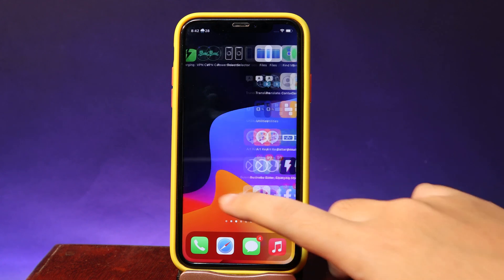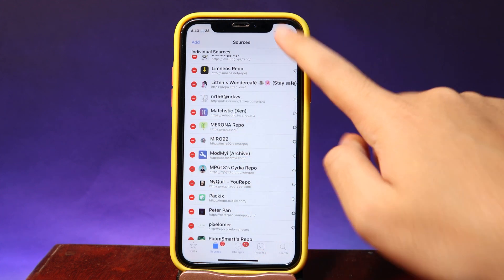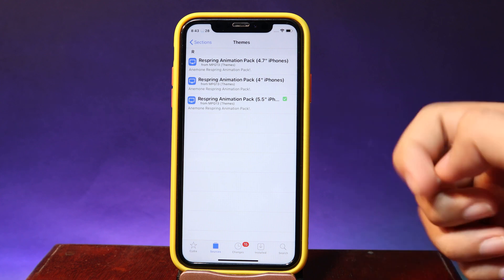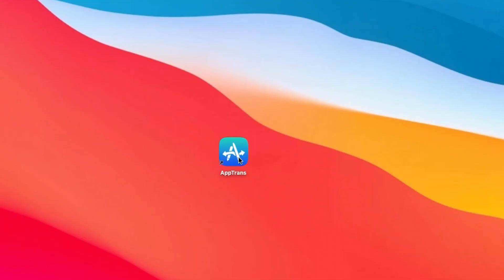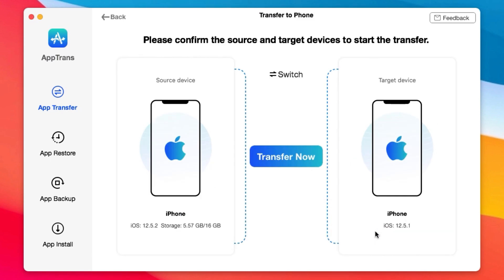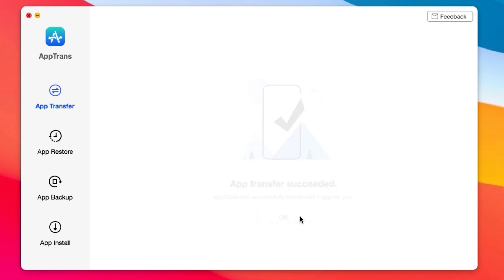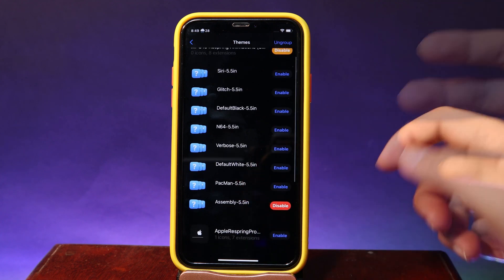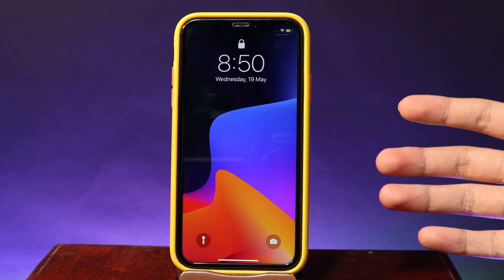The BEST FREE Respring Animation for iOS 14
1. Transfer any purchased apps, app data, or both app & app data to the target iPhone, including WhatsApp, YouTube, and game apps, etc.
2. Transfer apps from iPhone to iPhone in 3 steps for free.
3. Transferring app with data will not erase the data on the target device.

REPO IS PINNED IN COMMENT...
WALLPAPER IS ALSO PINNED IN COMMENT...